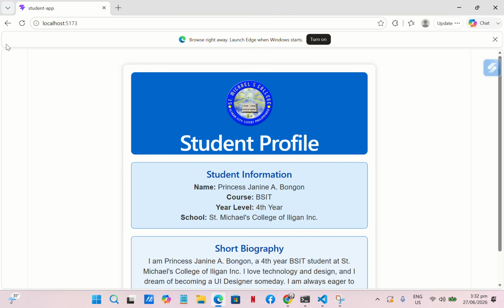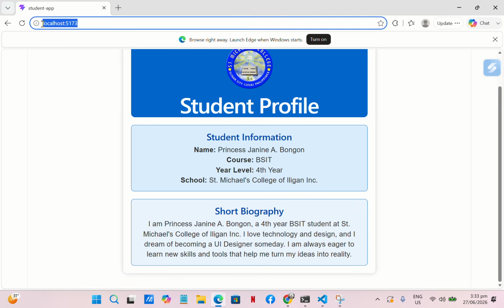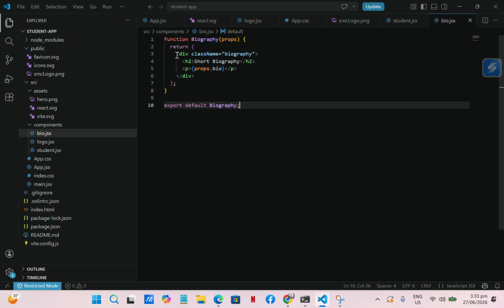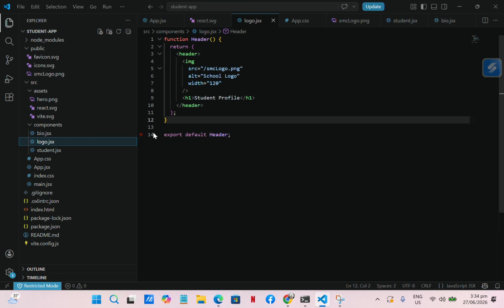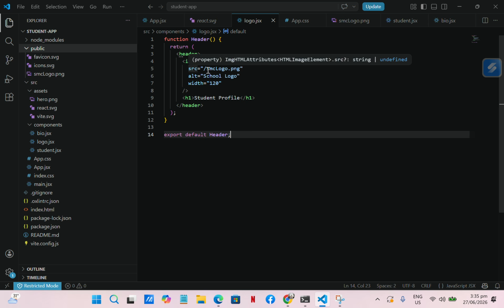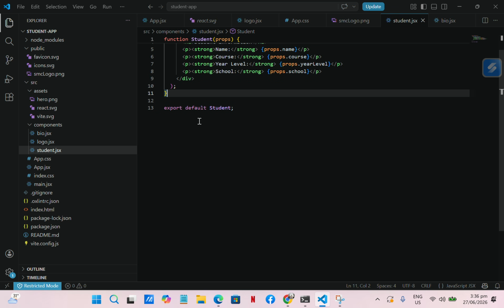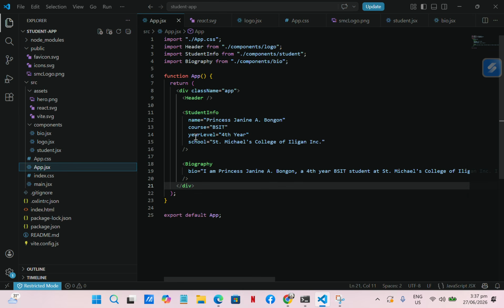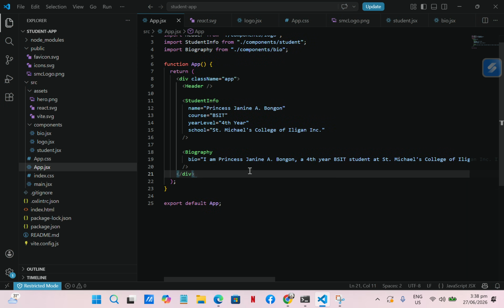Prelim Laboratory Activity 3